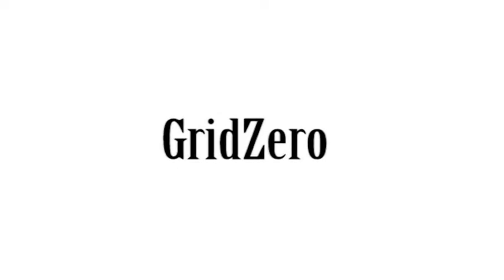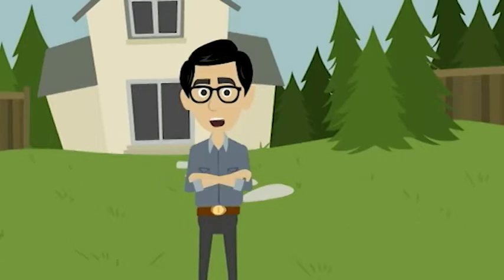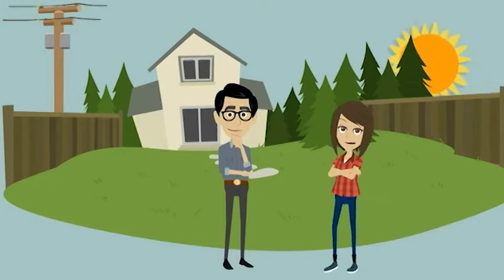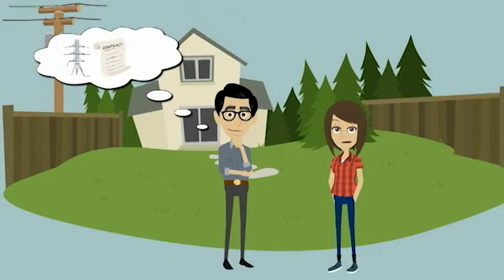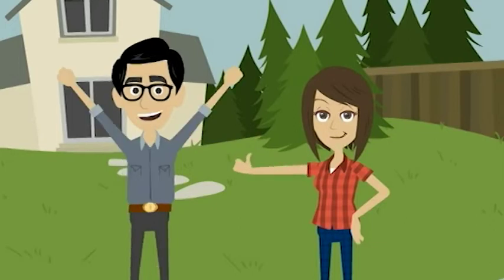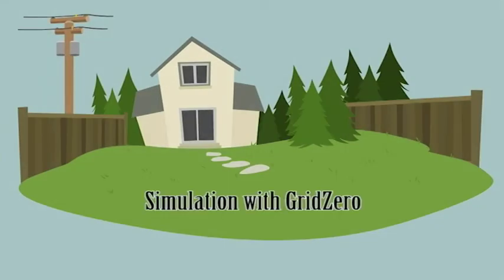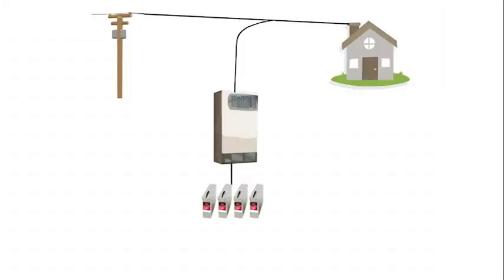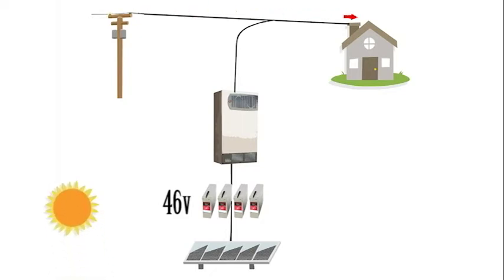Radian /FXR: Input Mode - GridZero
Learn GridZero, one of the 7 AC input modes available in Radian A/E and FXR-A/E Inverter models.